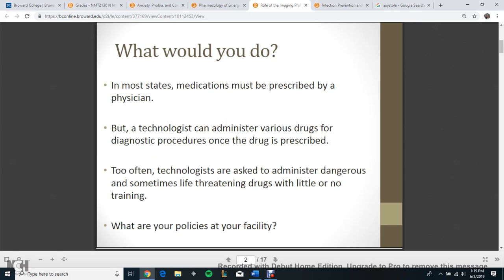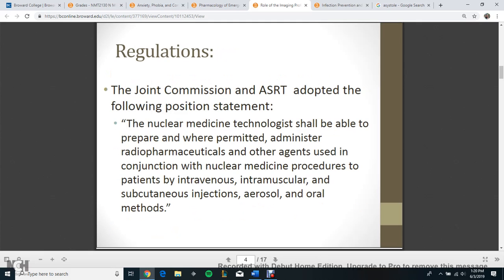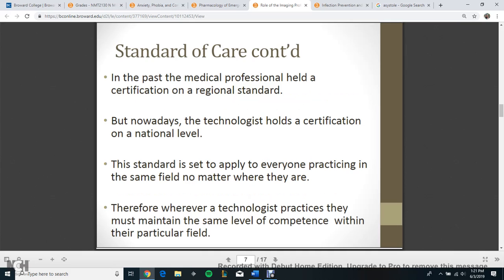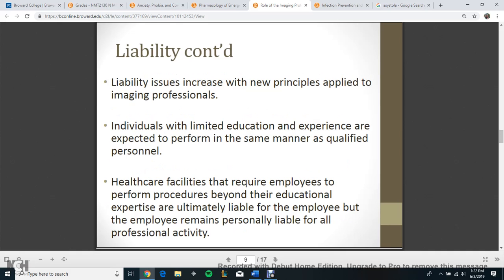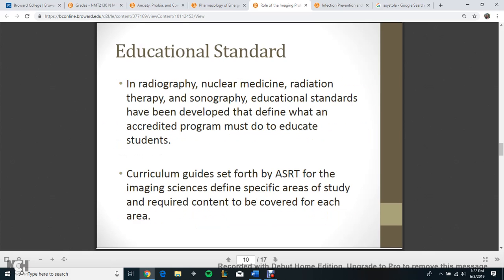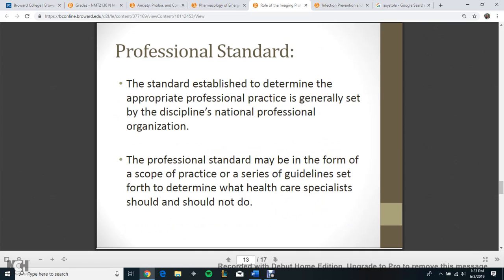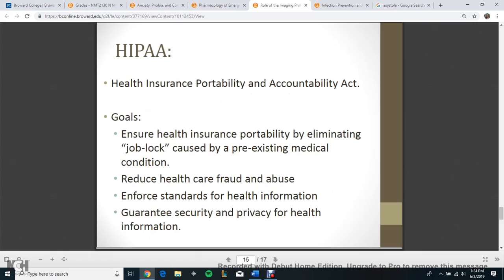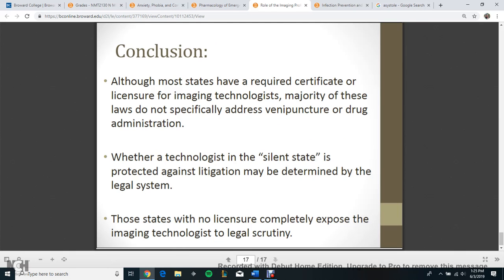Module 10 Role of the Imaging Professional